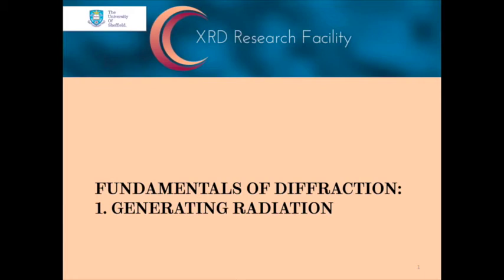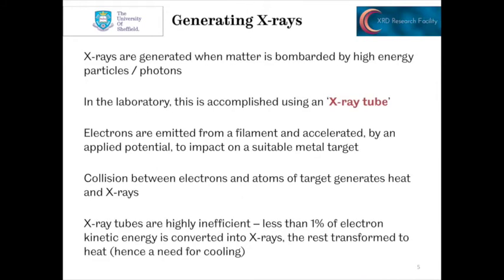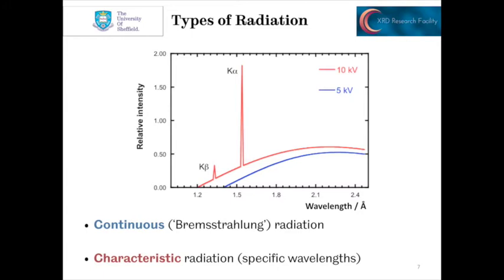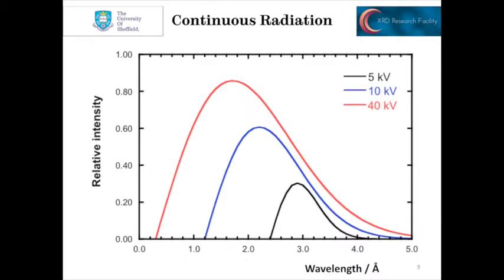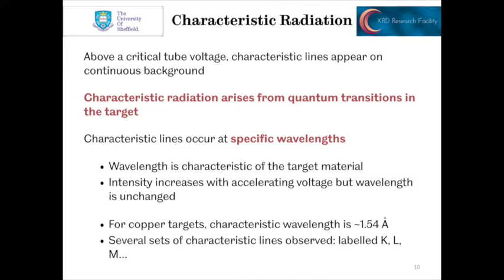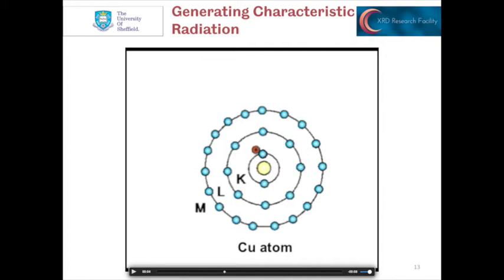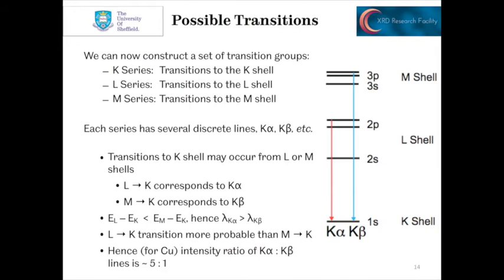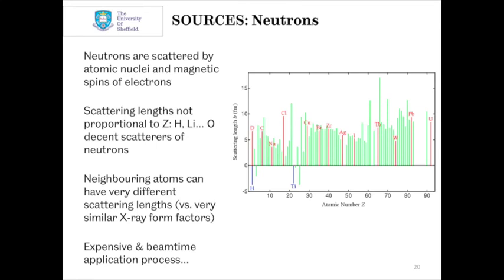Generating Radiation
In this short video, I discuss the generation of X-rays and neutrons